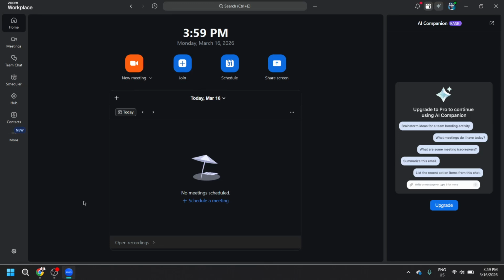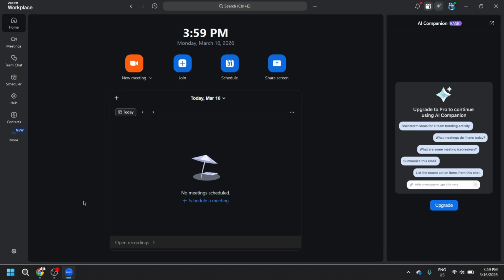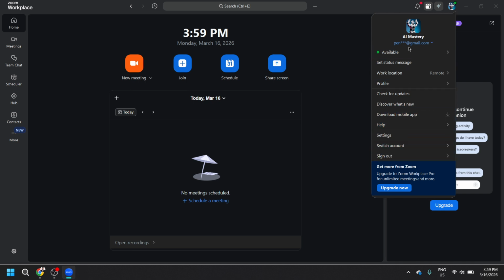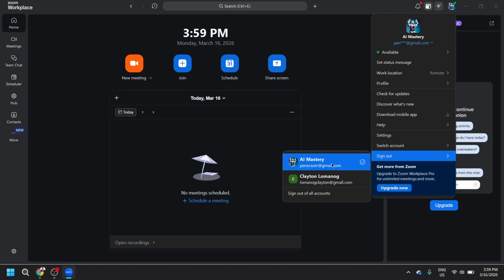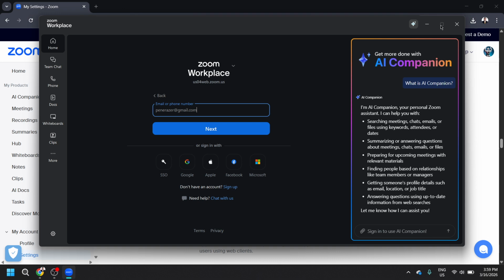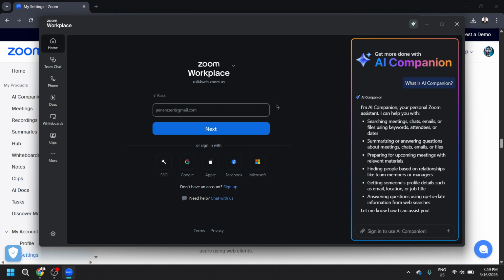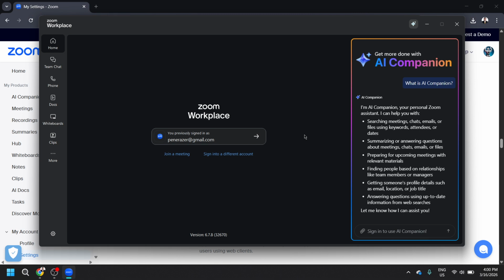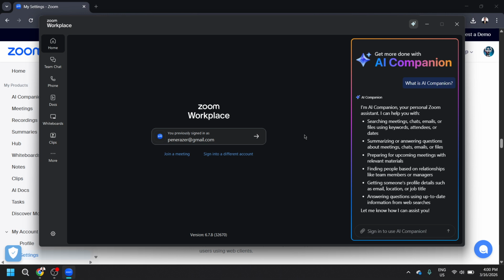How To Sign Out In Zoom (Easy Guide)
In this video, we discuss how to sign out in Zoom to securely clear your active session from a shared computer or device. Remembering to log out of Zoom account portals is a fundamental part of cybersecurity basics. Dive into this Zoom tutorial for digital security tools.